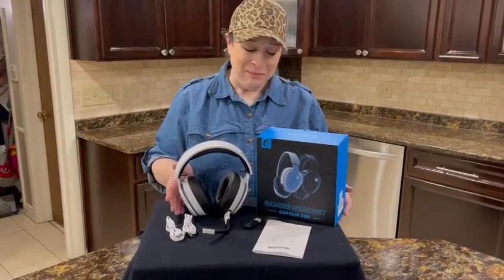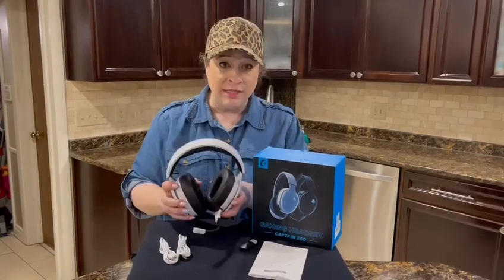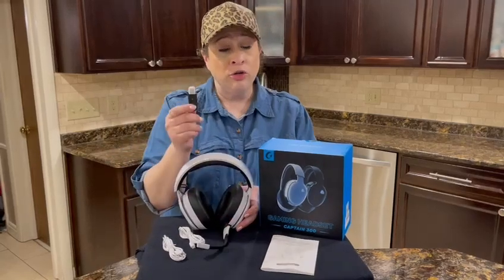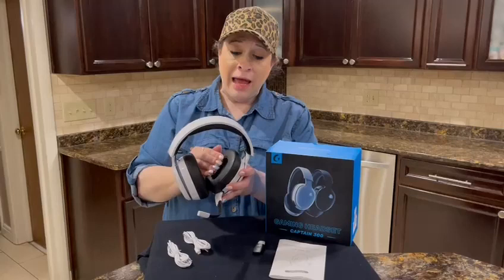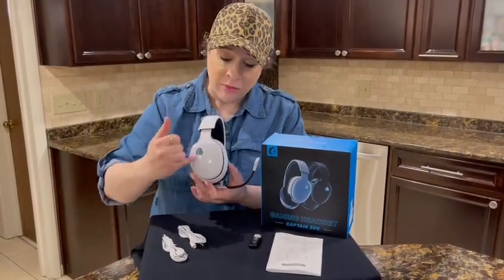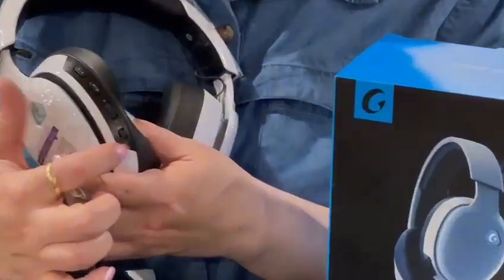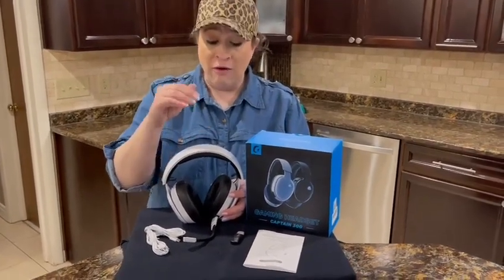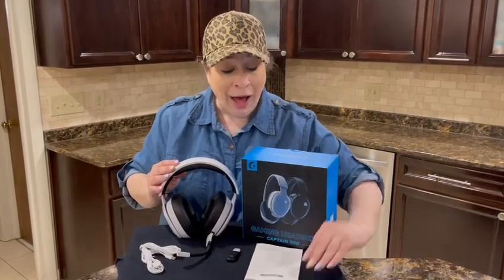Review of 2.4GHz Wireless Gaming Headset for PC, PS4, PS5, Mac, Nintendo Switch, Bluetooth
2.4GHz Wireless Gaming Headset for PC, PS4, PS5, Mac, Nintendo Switch, Bluetooth 5.2 Gaming Headphones with Noise Canceling Microphone, Stereo Sound, ONLY 3.5mm Wired Mode for Xbox Series-White